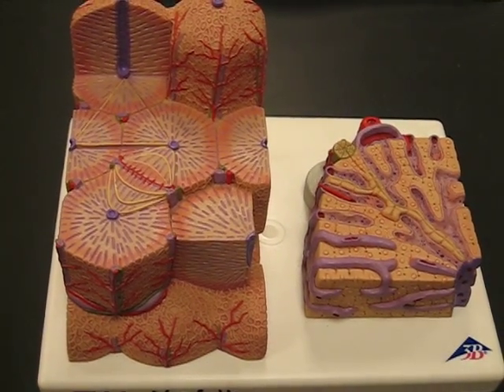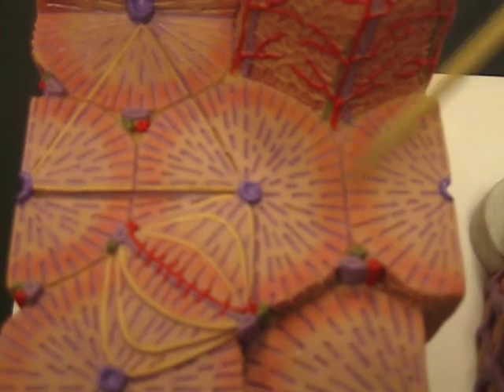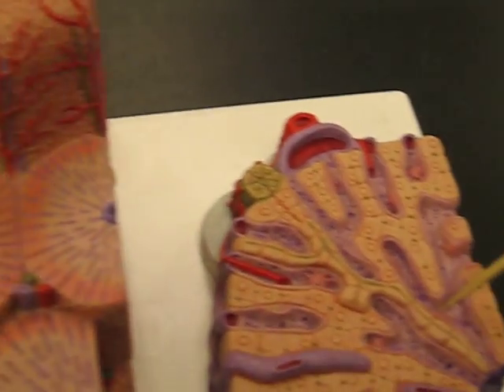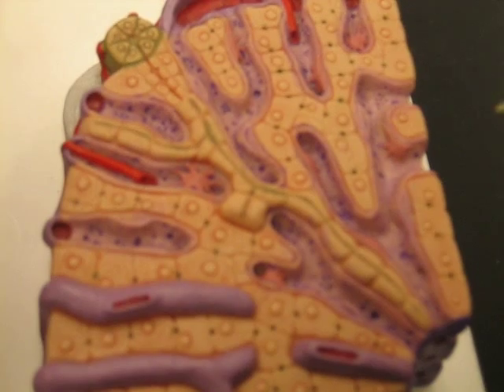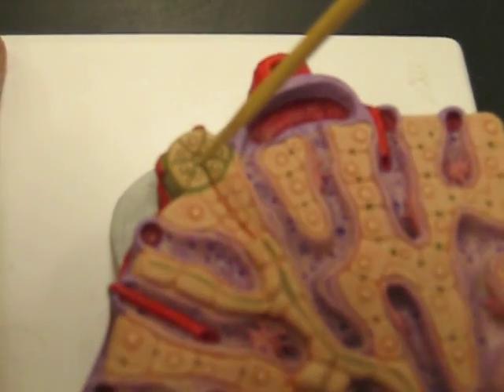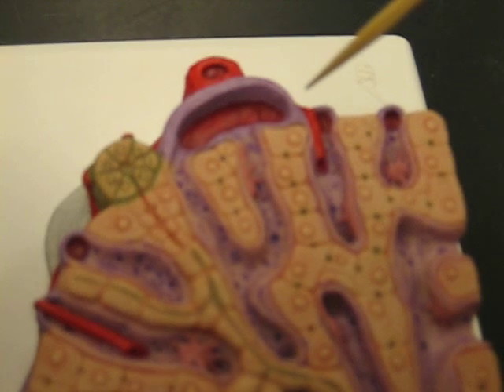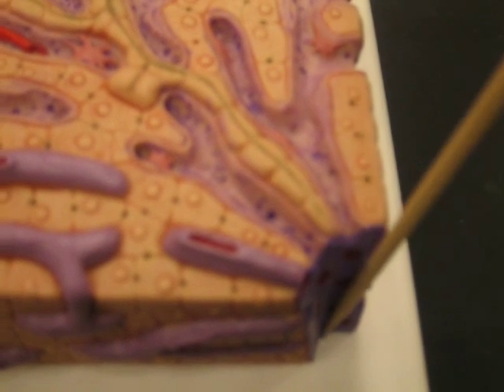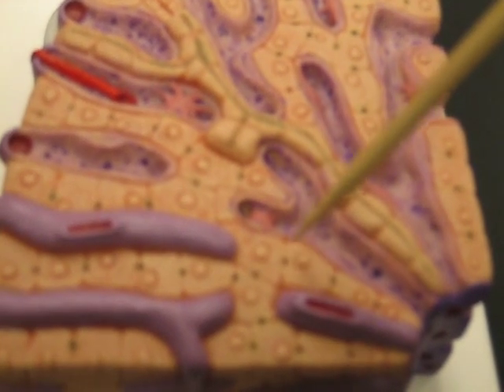Anatomy & Physiology - Liver histology - hepatic loble model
Areas discussed:

Liver histology
hepatocytes - liver cells
hepatic triad
venule of hepatic portal vein
bile duct
central vein